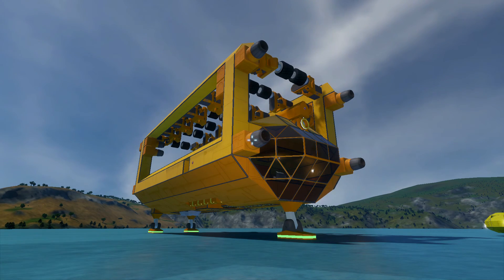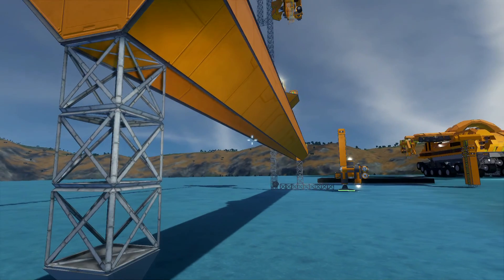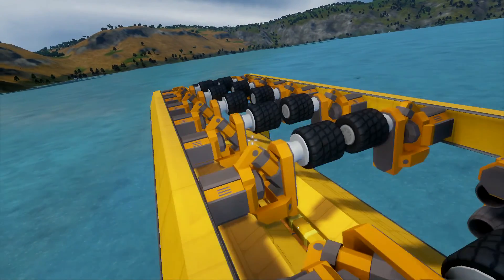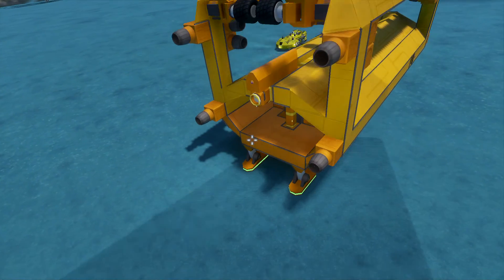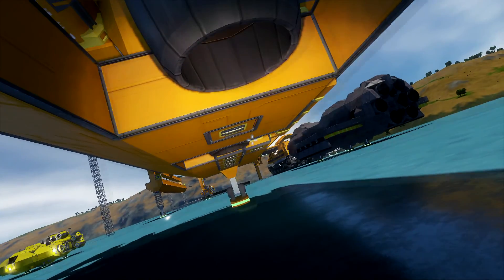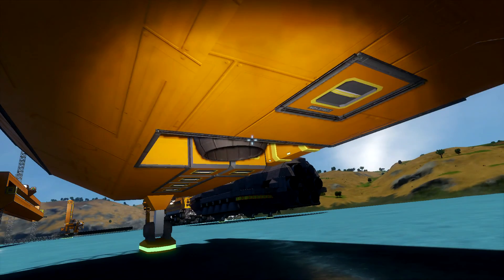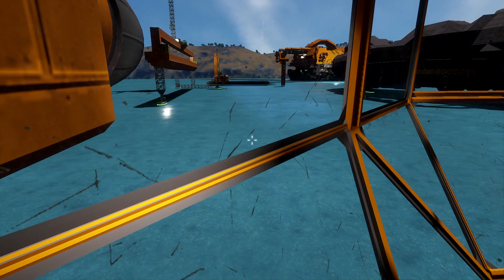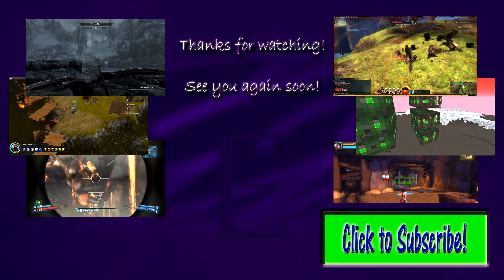Atlas Gondola Prototype Mk.III | Space Engineers + Me! #57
Lots of stuff for a  little ship!